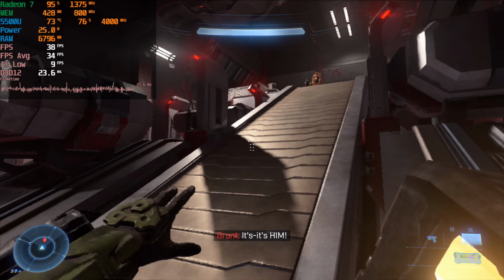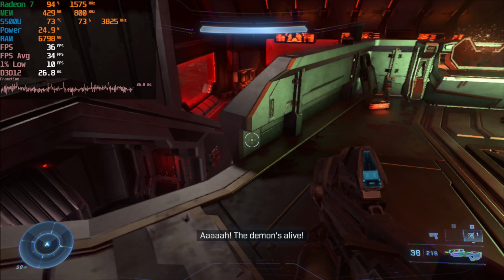HALO Infinite Campaign - AMD Ryzen 5 5500U Radeon 7 Graphics 8GB DUAL CHANNEL RAM 1080P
Testing out the HALO Infinite Campaign running on the AMD RYZEN 5 5500U Mobile APU running at 25w TDP. This is tested in an HP budget laptop with only 8GB of 3200Mhz DDR4 RAM in Dual Channel 8GB.